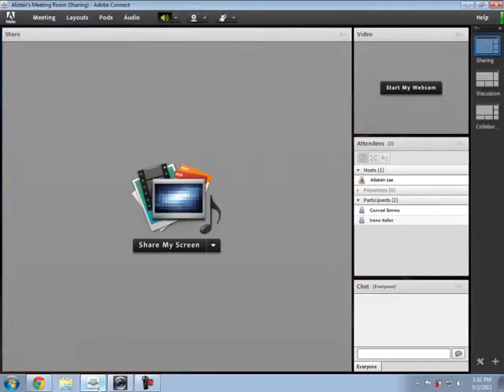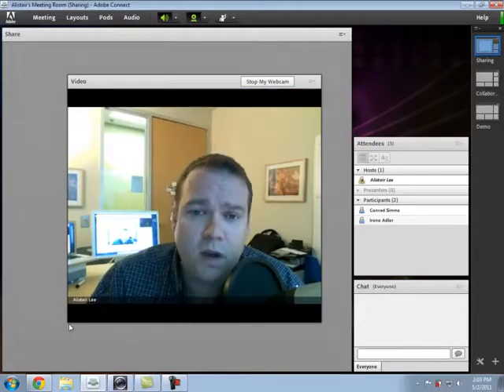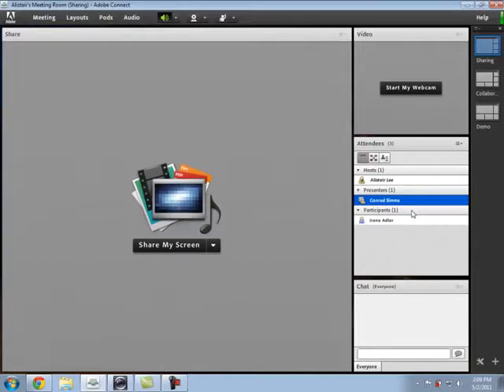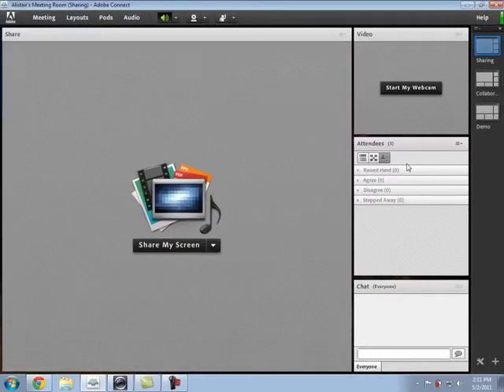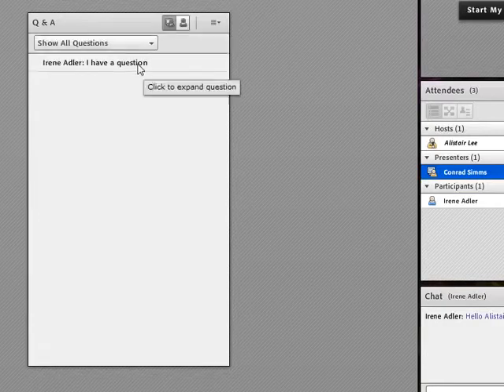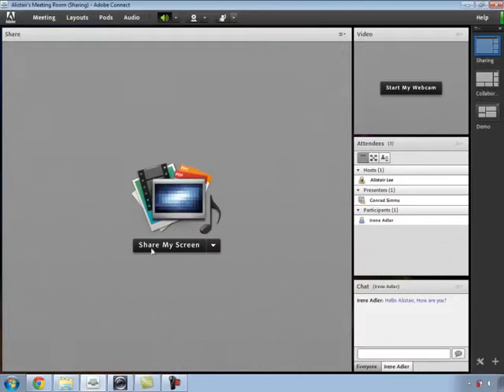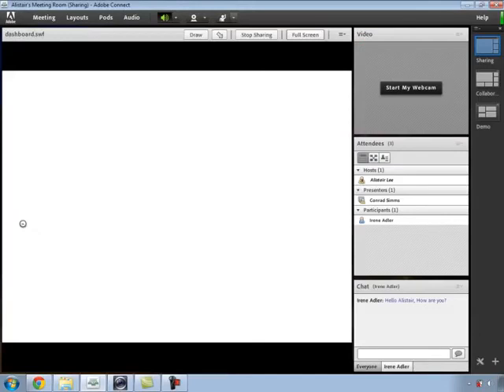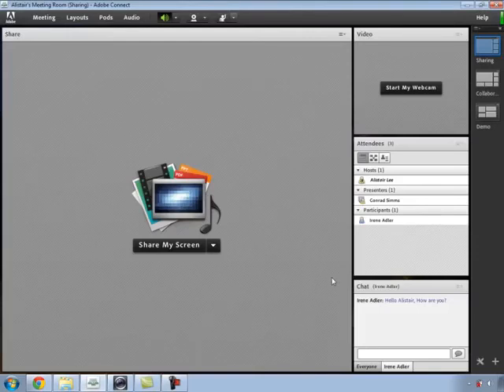Adobe Connect Meeting Overview for KaPa